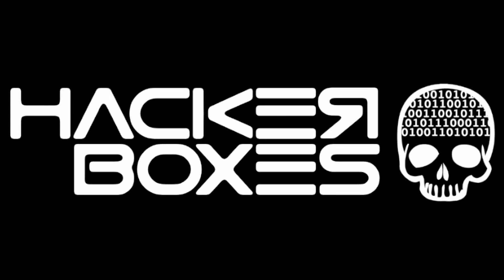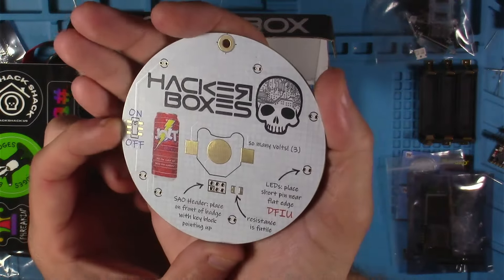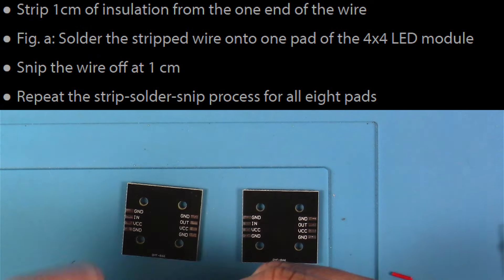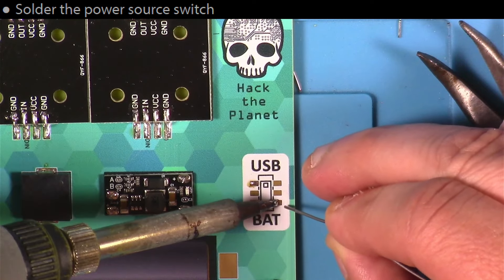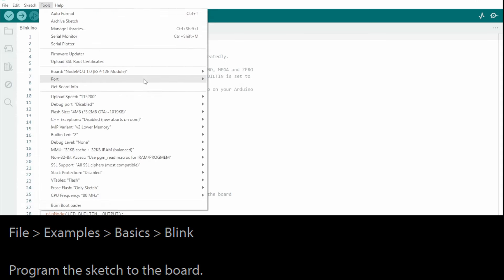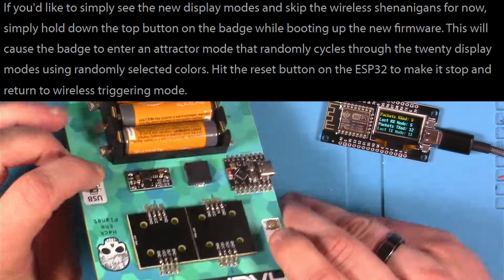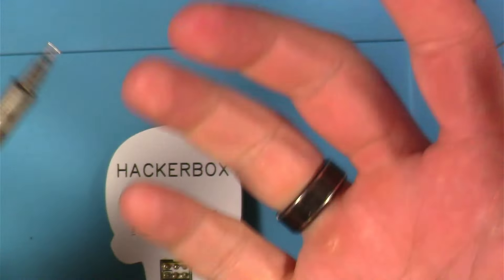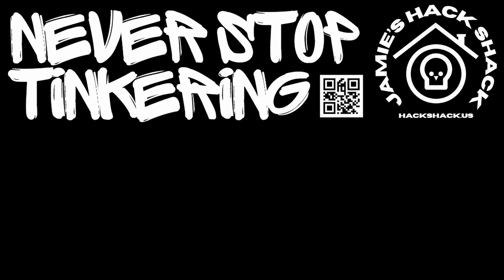Hackerbox 0104 - Engage (badgelife)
In this video I check out Hackerbox 0104 which has us enaging in some pretty awesome badge building. This is another one that is all about that badgelife

Hackerboxes was kind enough to be game for another *giveaway* this time around.  We still need to limit it to the US only. You are entered simply by leaving a comment.

*The fine folks at Hackerboxes will be sending a new 0104 box to a randomly selected commenter that is selected on July 19th 2024 .*

As stated in the video, I'll be heading to defcon for the first time ever in August. I'll be hanging out a good bit at the Hackerboxes booth with Joe in the vendor area. Drop by and say hello!
I'm going to try to hit up High Roller Con as well.

I will have some stickers and stuff at defcon to share if you are going to be there.

00:00 Intro
00:35 Box Opening
04:19 PCBWay Spot
04:46 badgelife + going2defcon
05:56 Build Start
16:57 BotBadgeCodeUpdate!
19:31 PowerBadge&SAO Speedrun
24:47 HighRollerCon Badge
25:39 Giveaway
26:15 CYA!